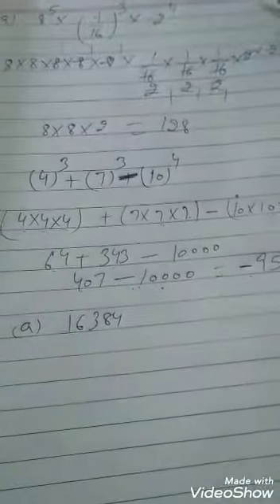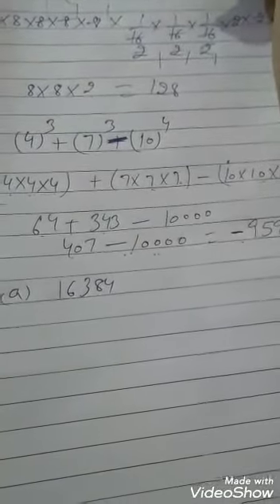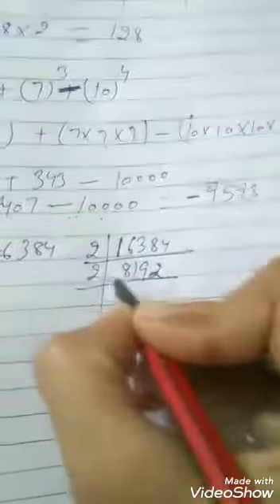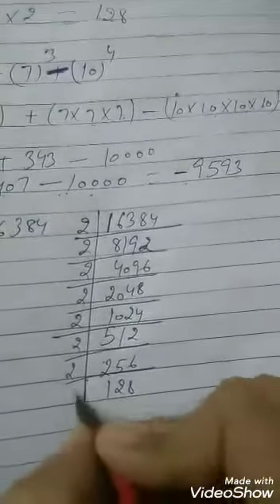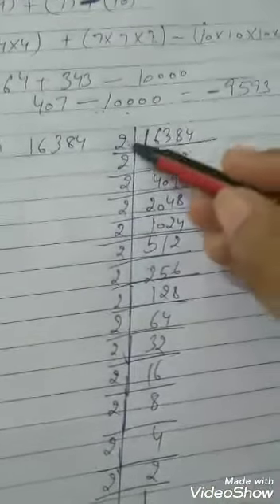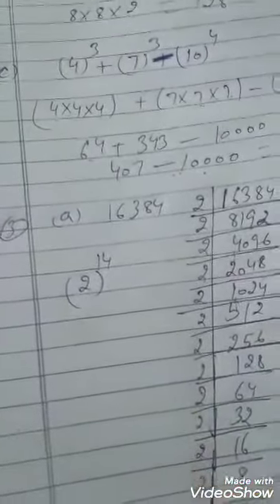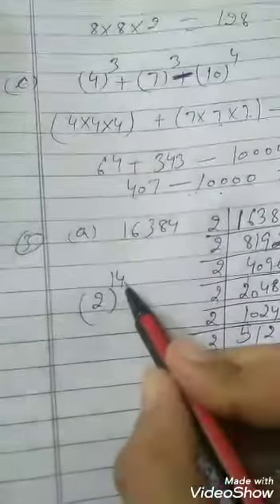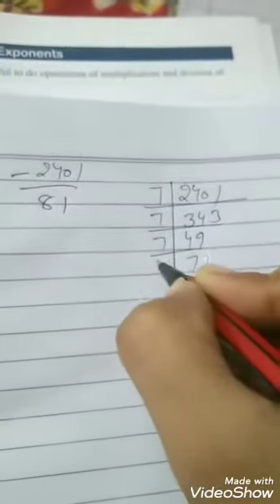CLASS 7TH MATHS SUM